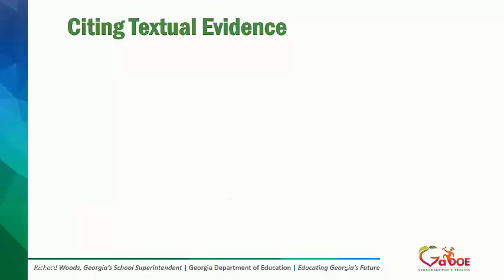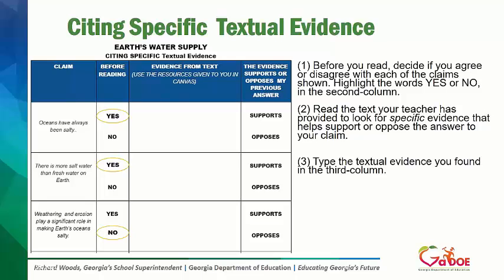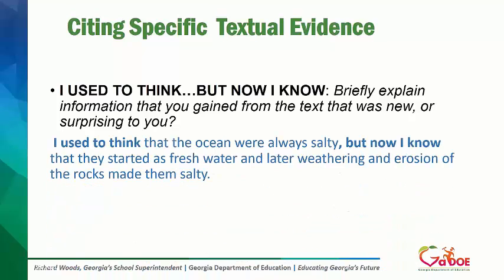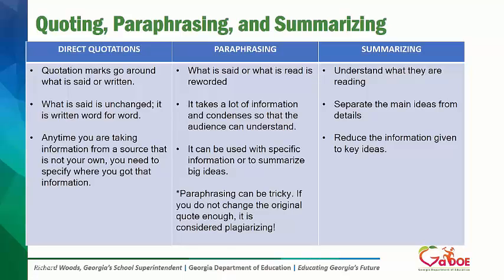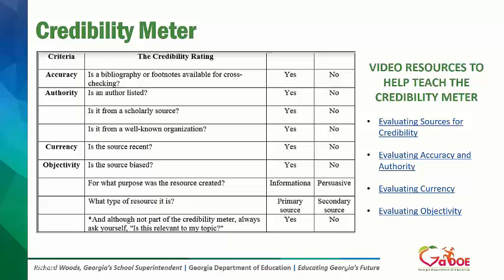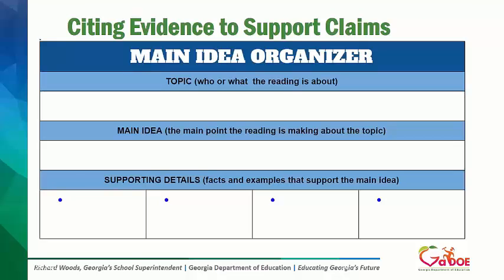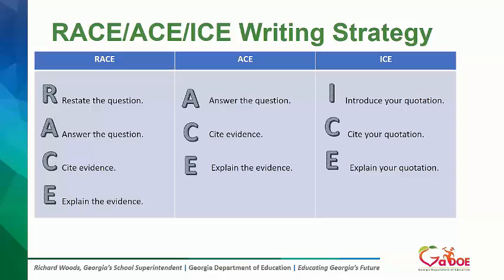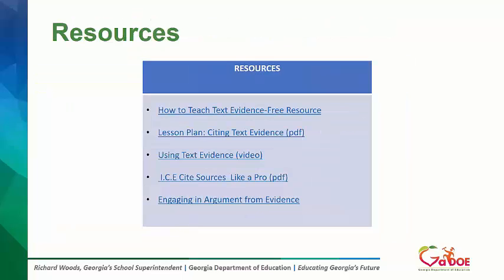6th Grade Citing Evidence